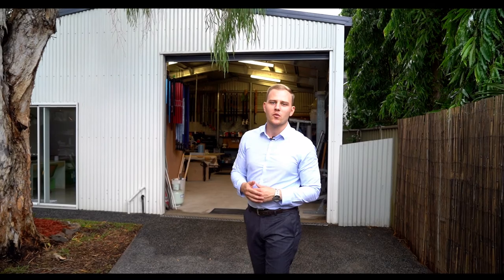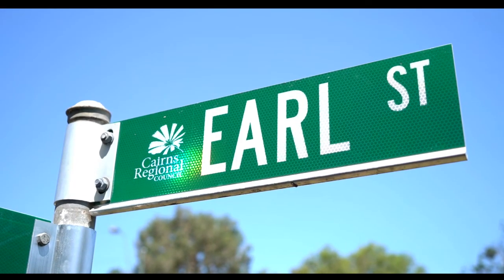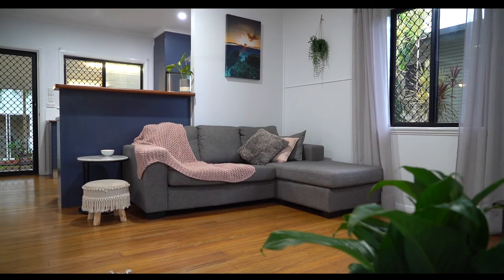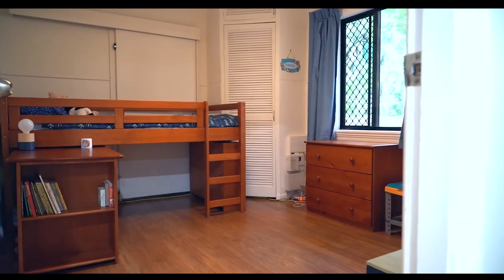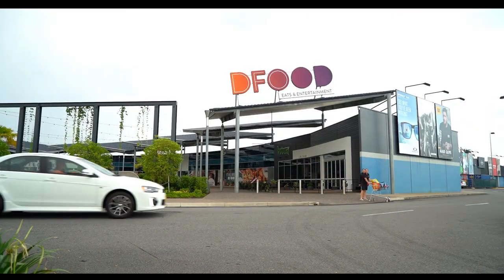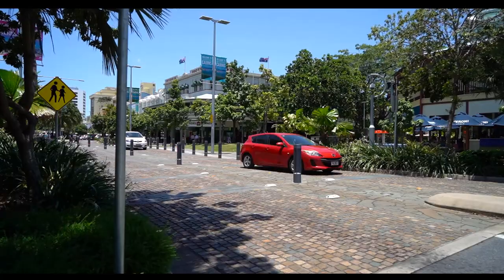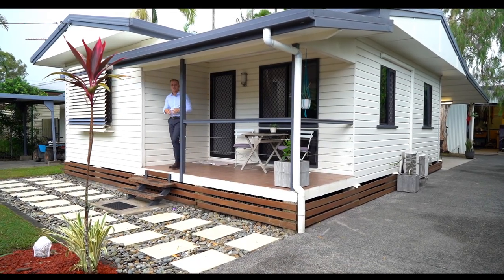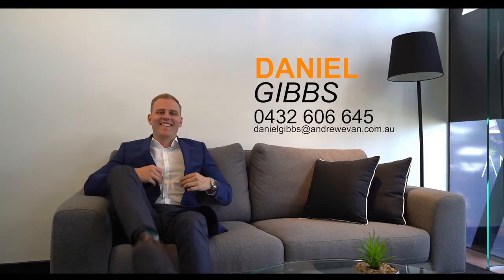20 Earl Street, Cairns | Daniel Gibbs | Andrew Evan Real Estate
20 Earl Street, Cairns | Daniel Gibbs | Andrew Evan Real Estate